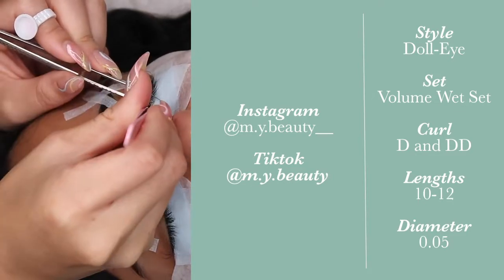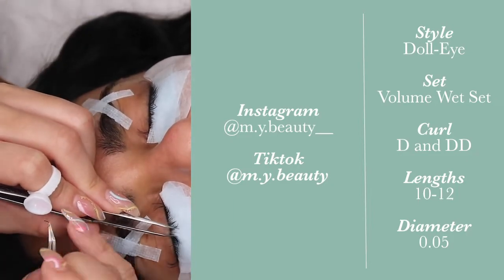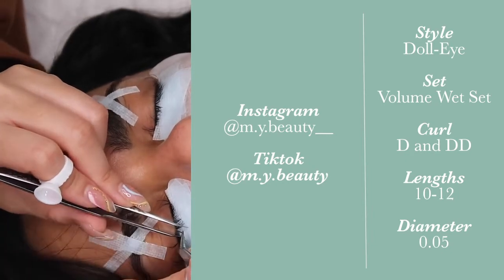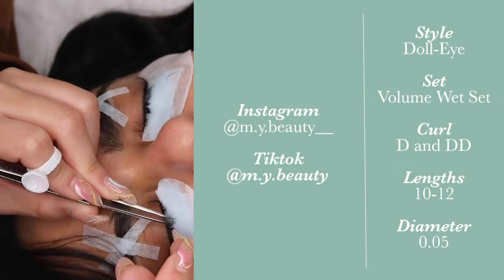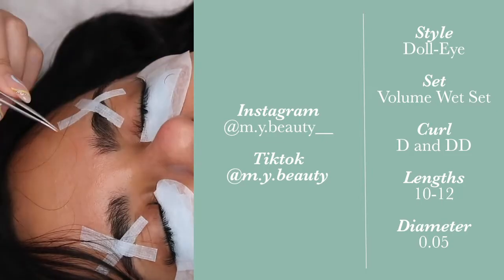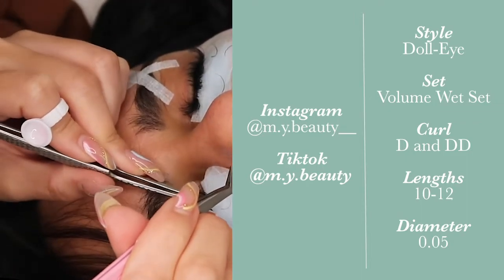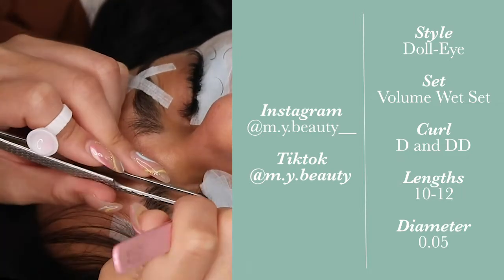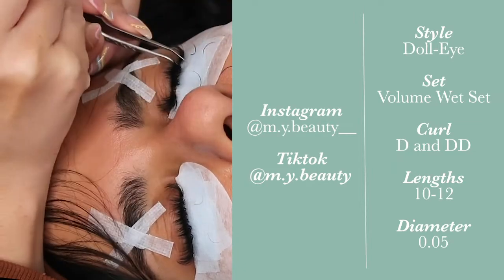BEGINNER LASH EXTENSION TIPS: Volume Doll-eye Style (wet set)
Today I wanted to share some tips on how to achieve the volume doll-eye style for beginners. Through my experience, I've changed a lot of my methods so hopefully, I can help you guys in some way. This video is great for tips and tricks that beginner lash techs are trying to learn. Doll eye lash extensions are a popular look and are definitely a style every lash tech should know.

FORABELI PRO CARE GLUE (MY GO TO ADHESIVE)

LASH REMOVAL GEL:

ANY COUNTRY
- You can pick sizes and diameter
- I usually buy these in bulk so ill buy 20+ because they’re only around $2
- I test multiple lash brands to see which ones I like and Currently this is the brand im using.
- CON: it will take a month or few months to arrive

- I use this brand when I need emergency sizes last minute bc amazon ships very fast (usually use this brand for volume fans)

- These are the emergency classic lashes I use when I need them in a few days from amazon

ISOLATION TWEEZERS:

ACCELERATOR/CURING SERUM:
United States

PRIMER:
United States

LASH BED:
United States

UNDER EYE PADS:
United States

SPOOLIES/BRUSHES:
Unites States

CLEANING WANDS (for primer, washing lashes and applying accelerator): Canada
Unites States

GLUE RING:
United States

AIRTIGHT GLUE JAR TO KEEP GLUE FRESH:
Unites States

GLUE SHAKER:
Unites States

ADHESIVE TIP WIPES:
United States

NEXCARE MEDICAL TAPE:
United States

UNDER LASHLINE MIRROR:
United States

Does your client have SENSITIVE eyes? Use this glue!
United States